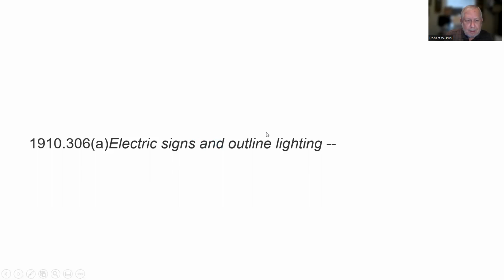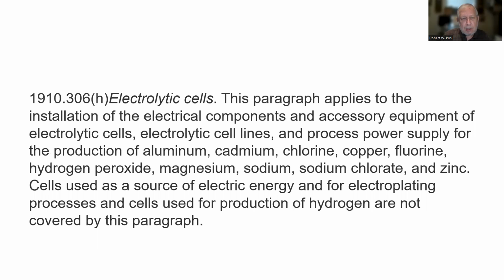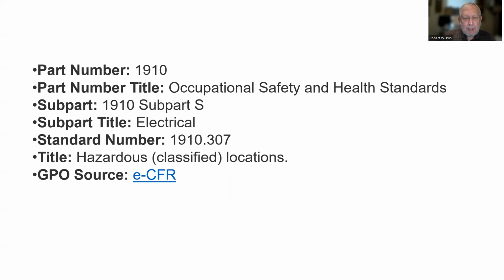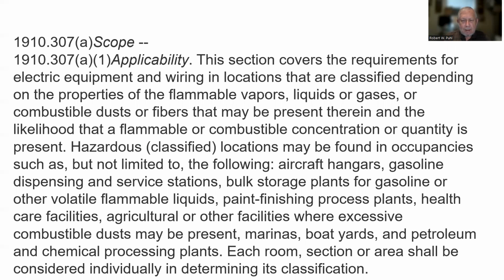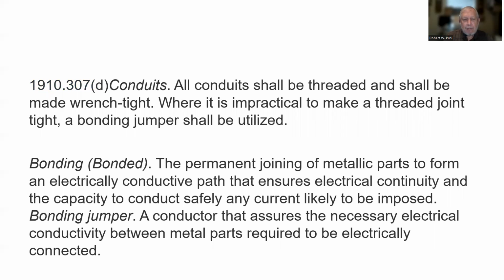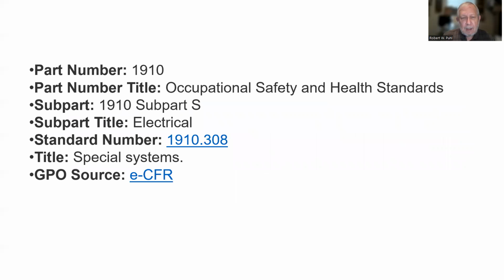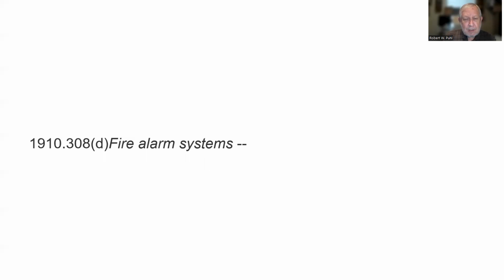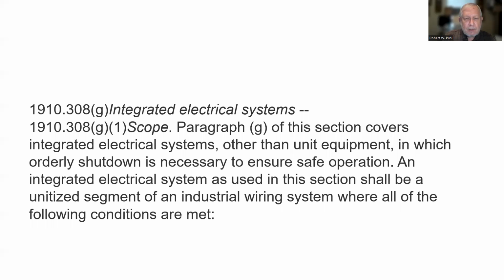PHC 1910.306 7 and 8